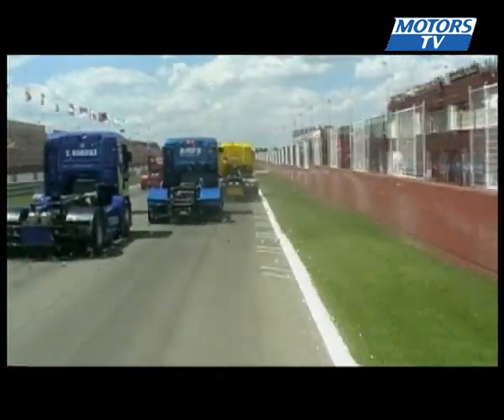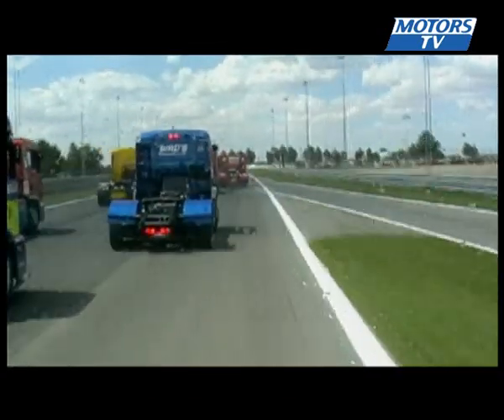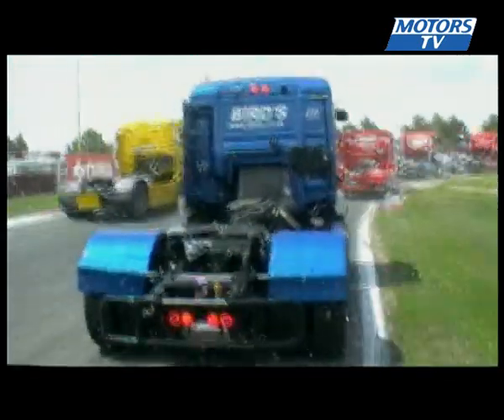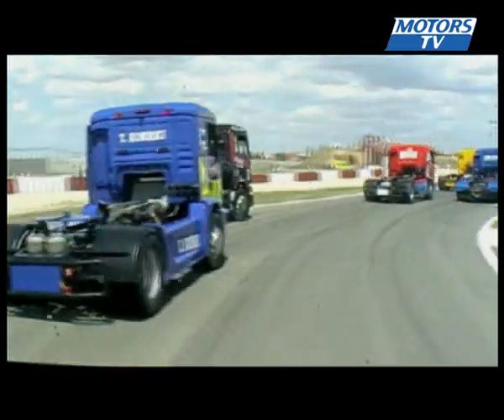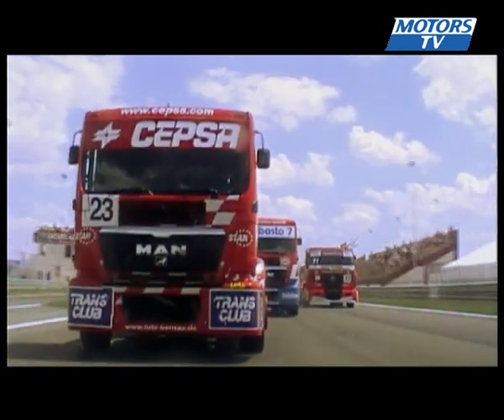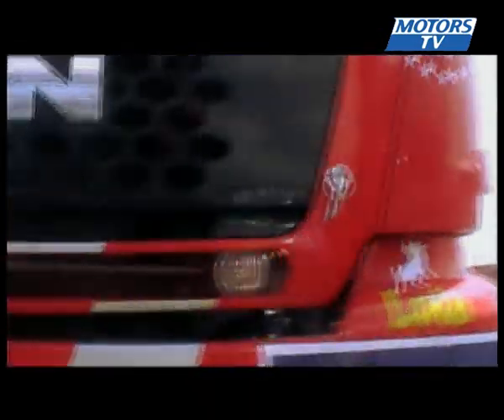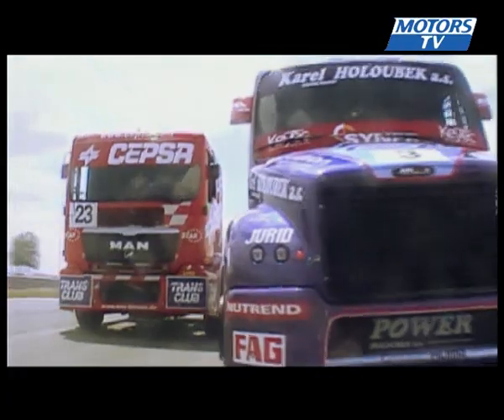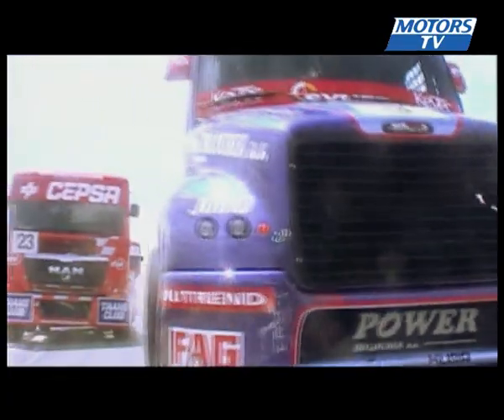OBC European Truck Racing Championship Rd3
#23 Antonio Albacete big assault during Rd3 in Albacete track.